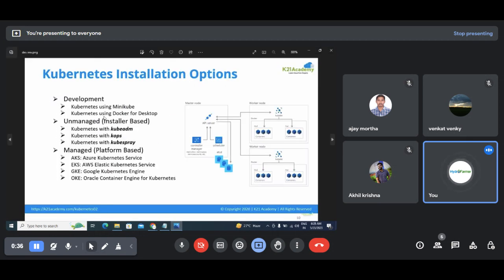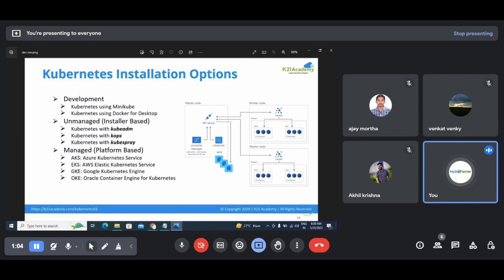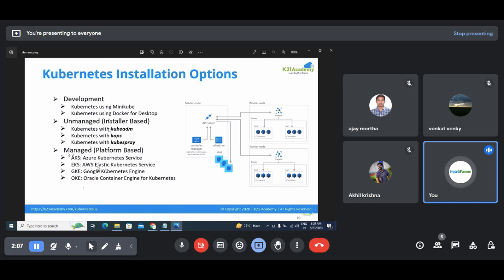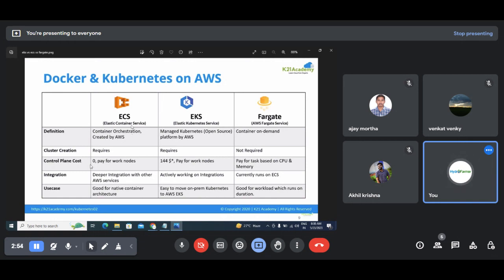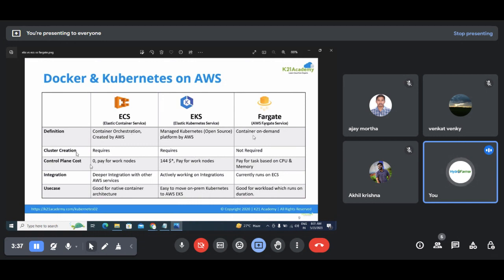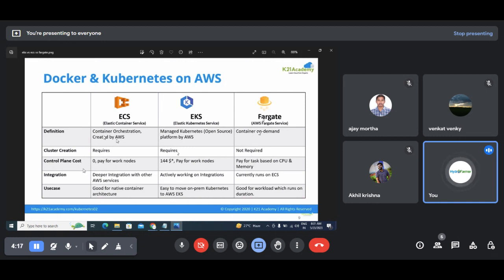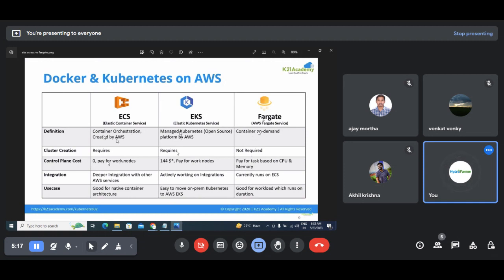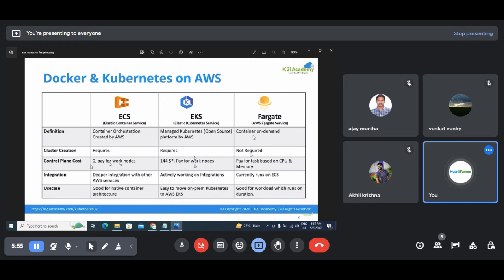Practical Kubernetes Tutorial: Configuration and Deployment on AWS EKS Part-1